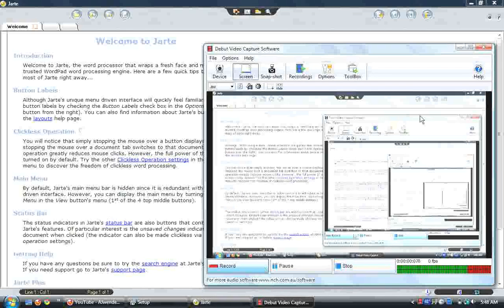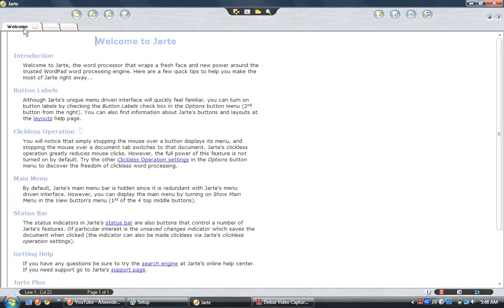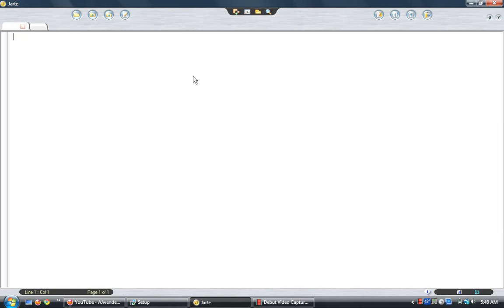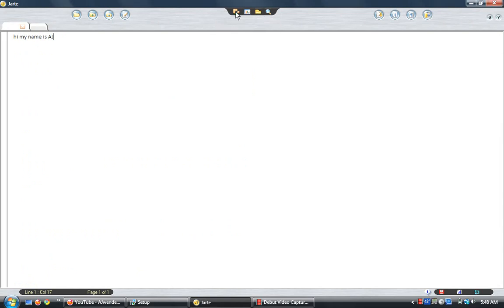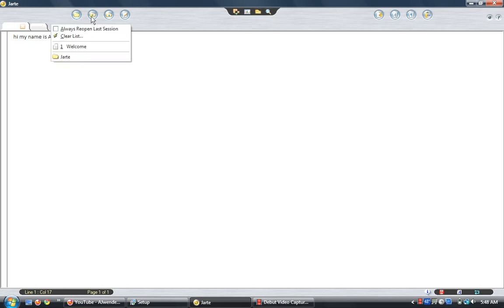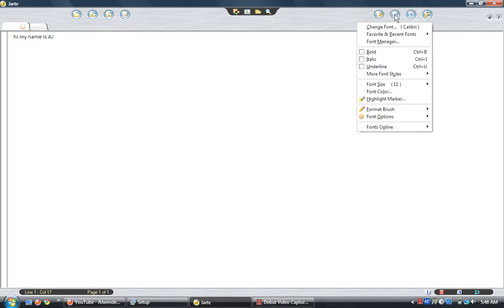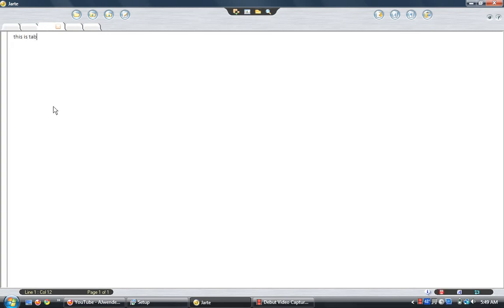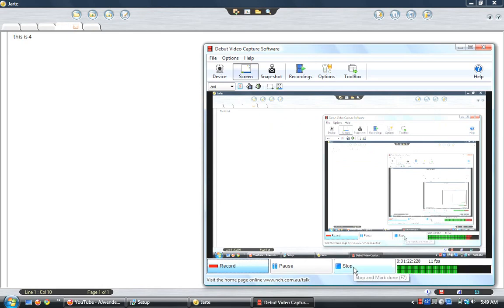Jarte free word pad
Jarte is a free word pad with an amazing tab feature reminiscent of chrome.